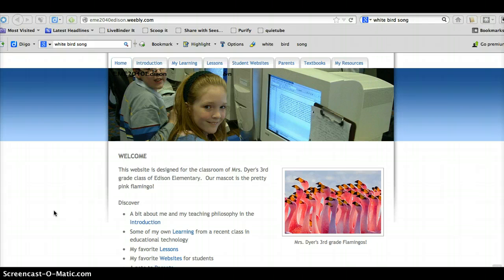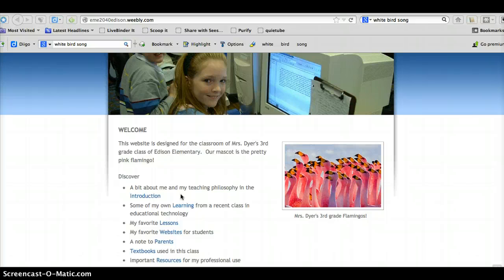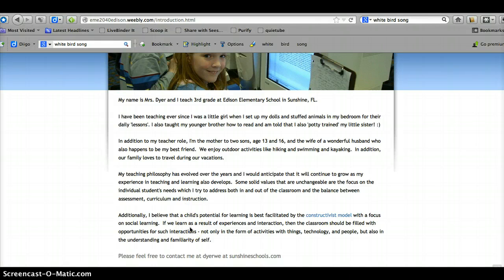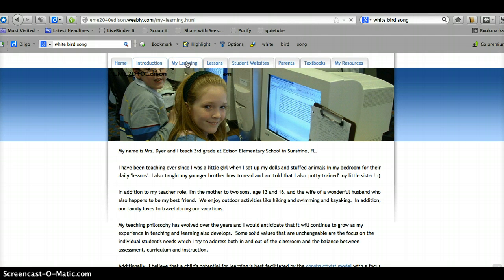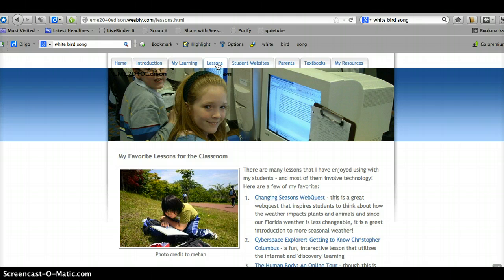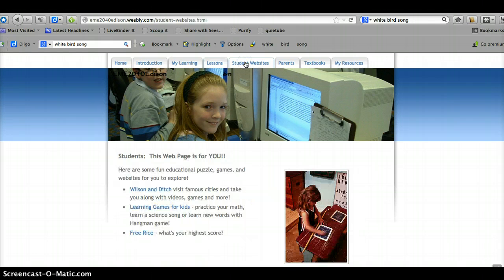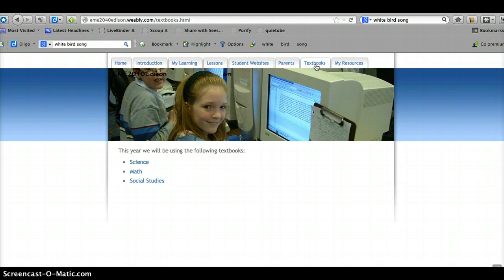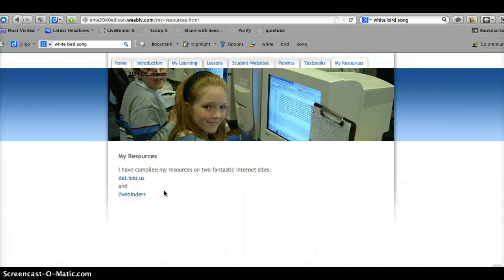Intro to Teacher Webpage ePortfolio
Information for EME2040 students for their project